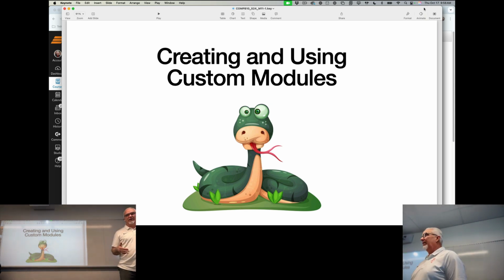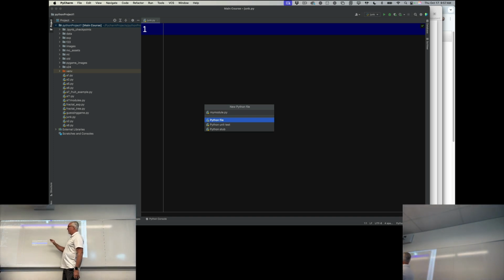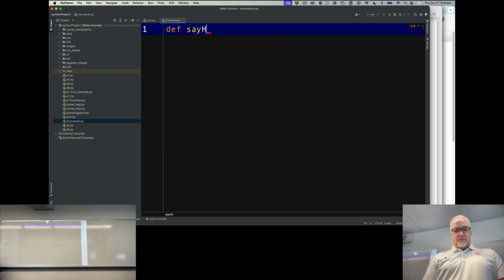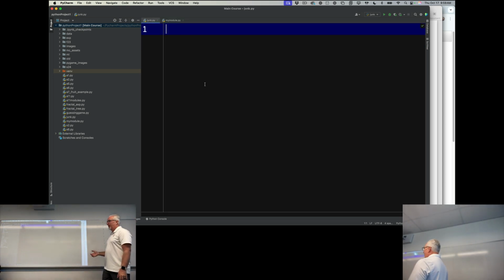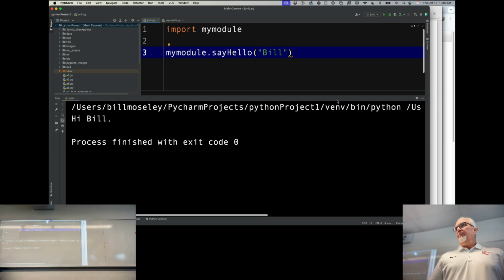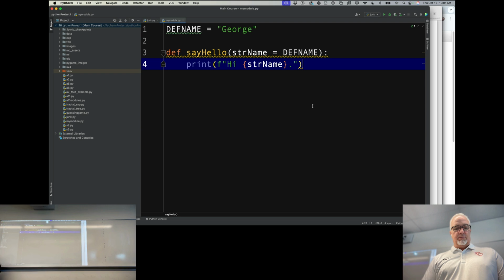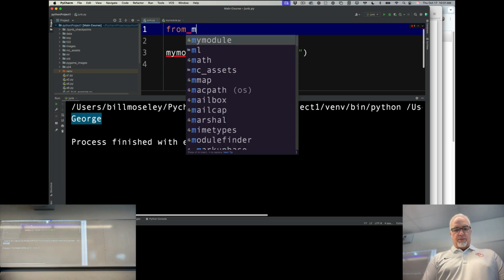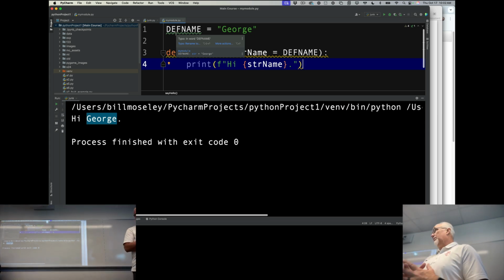Python (Fall 2024) Module 11-6: Creating and Using Custom Modules in Python